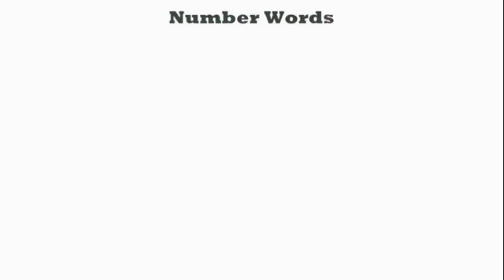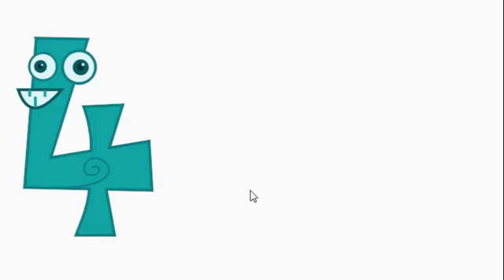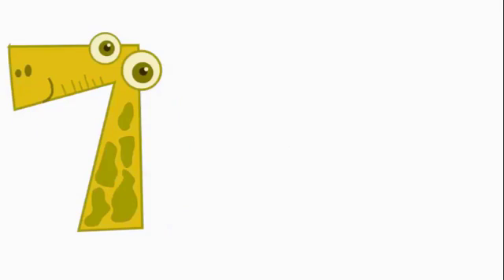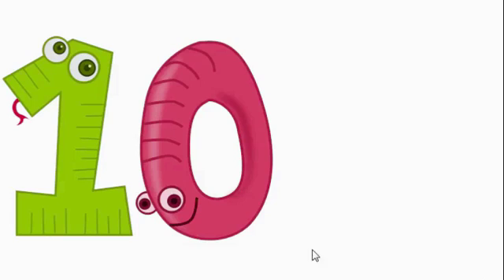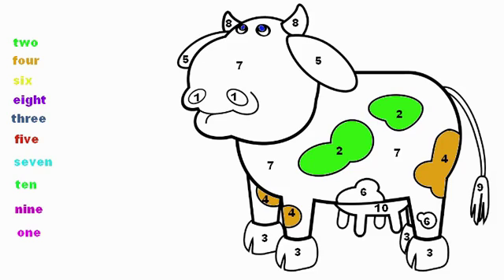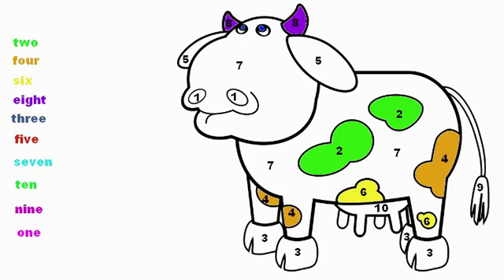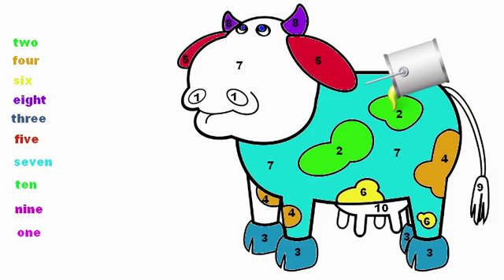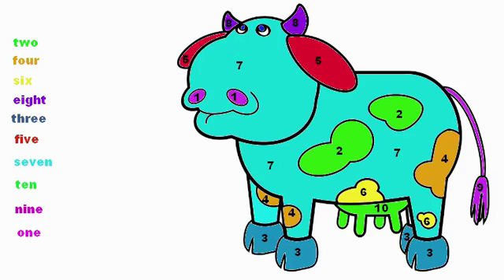AdaptedMind Math - Number Words Lesson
Students practice spelling words for each digit.